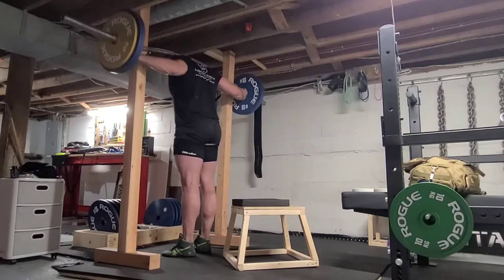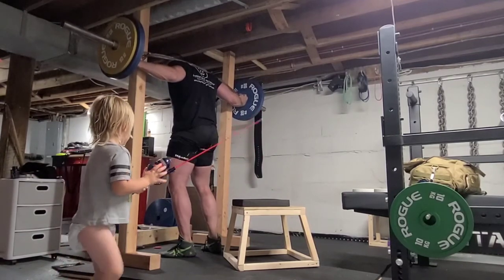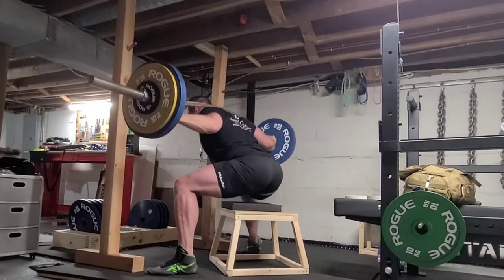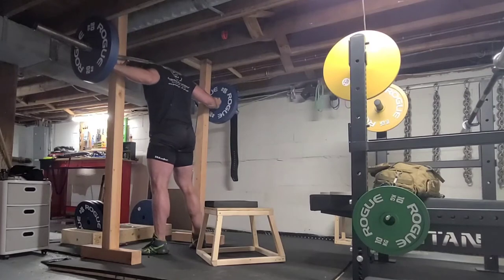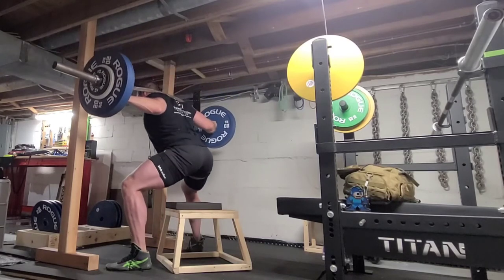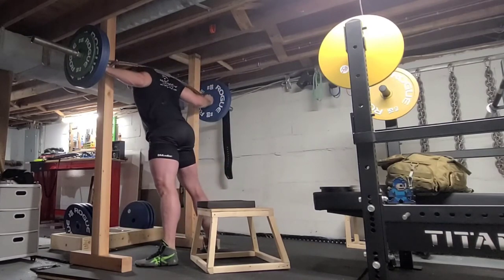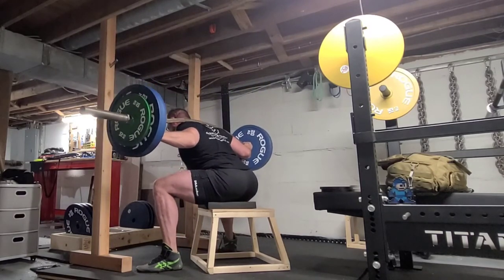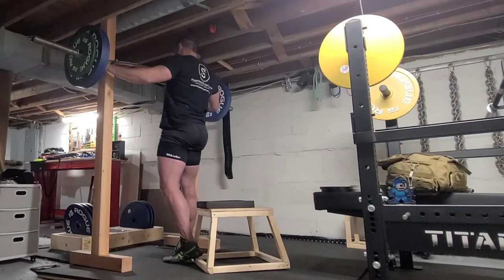Squat W1D1 5x7 135kg-165kg